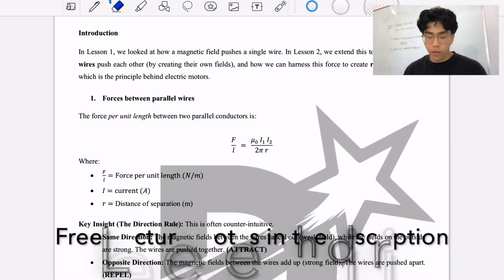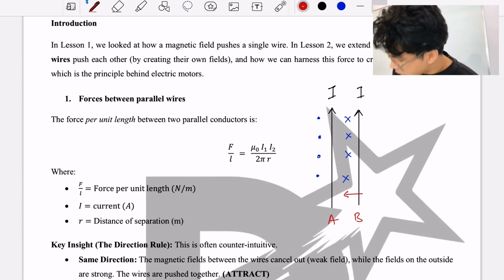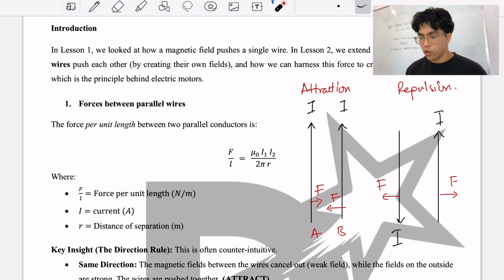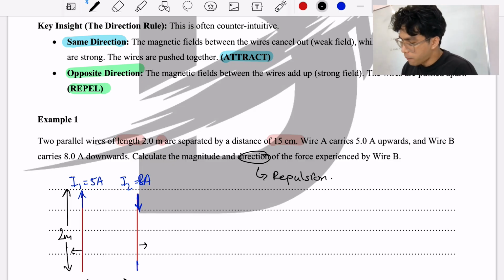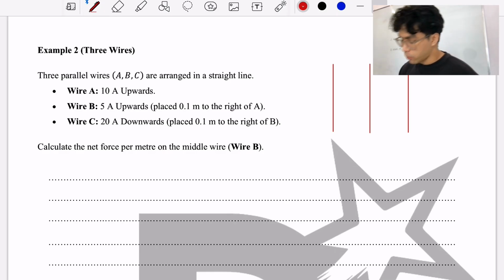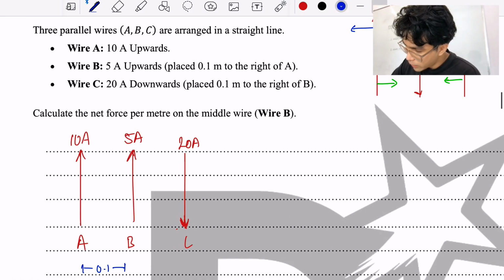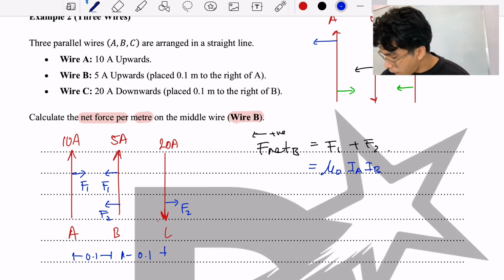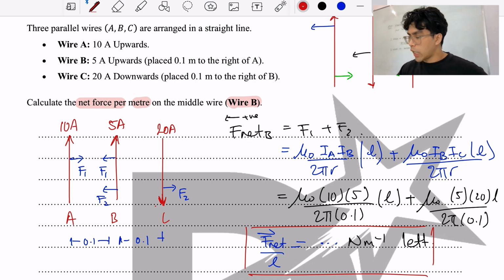Force Between Parallel Wires (3 wires) || HSC Physics Module 6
Confused about whether parallel wires attract or repel? In Module 6 (Electromagnetism), the Force Between Parallel Conductors is a guaranteed exam topic.

The biggest mistake students make is memorising the result without understanding the interaction between the Magnetic Field and the Current.

Timestamps:
0:00 - Intro: Attraction vs Repulsion
3:45 - Finding the Force Direction (Right Hand Palm Rule)
5:50 - Example with 2 wires
9:50 - Hard Exam Question: 3 wires
18:00 - Summary

Resources: Free resources can be found in our discord community